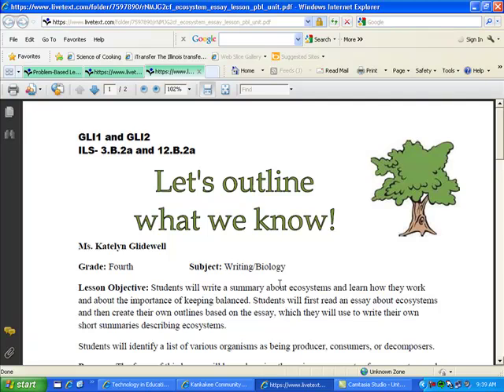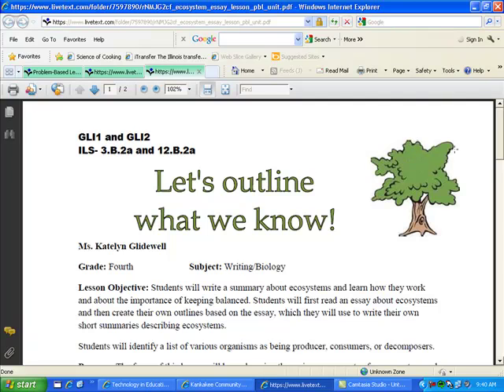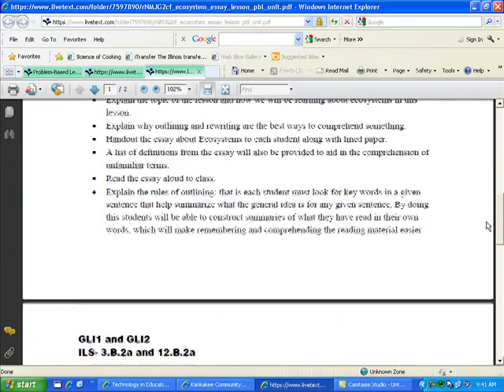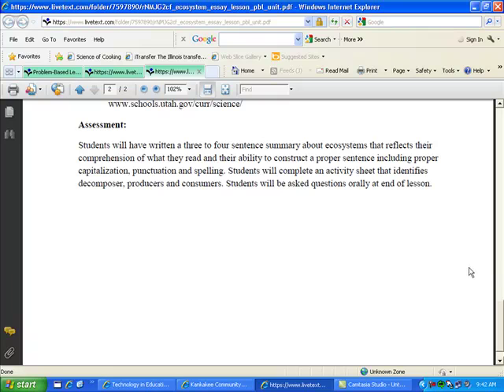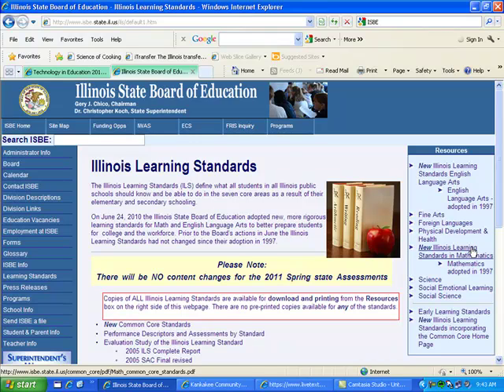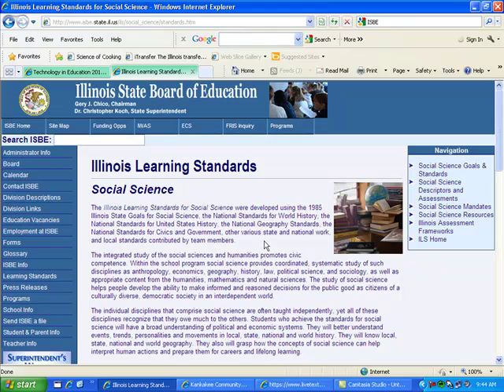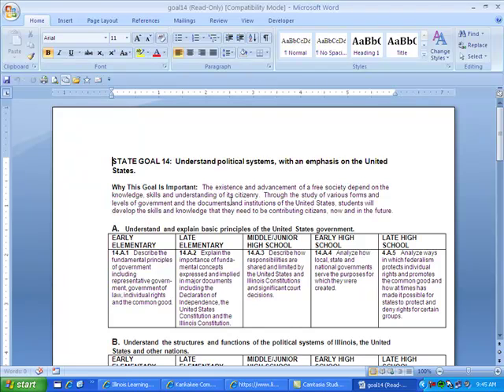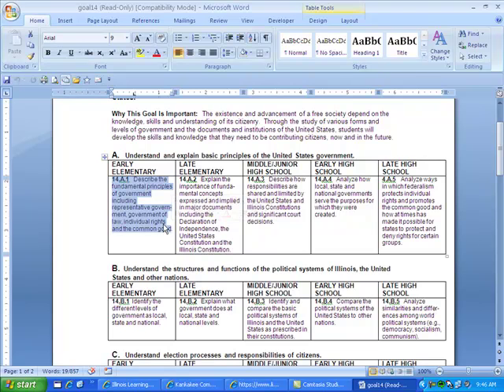Illinois Learning Standards Overview